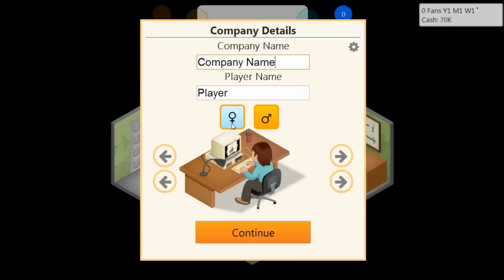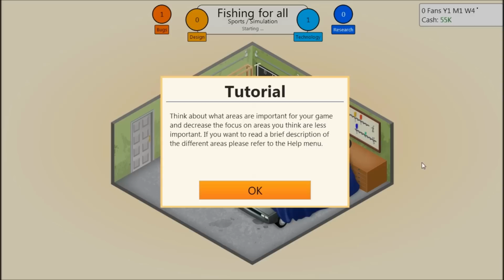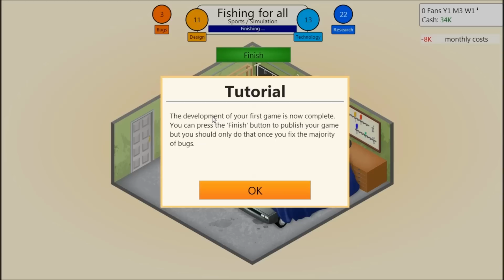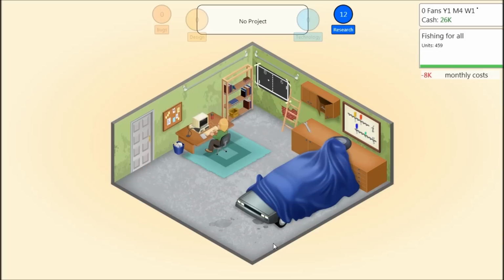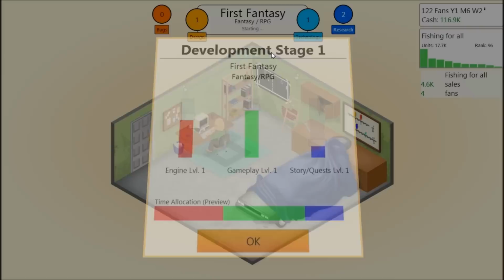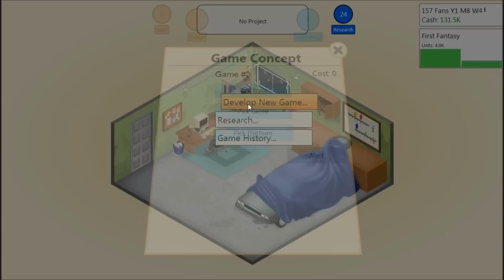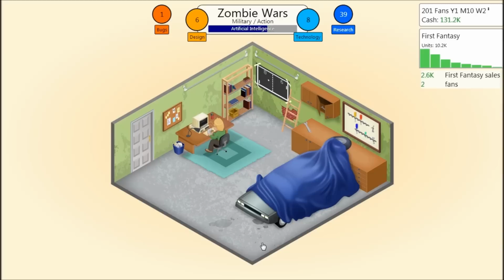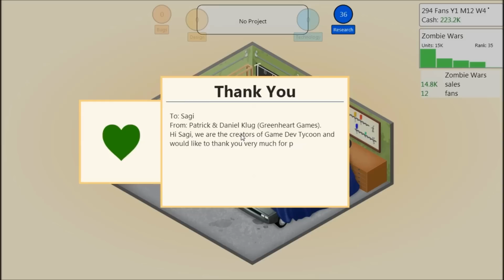Game Dev Tycoon Let's Play - Episode 1: Jumping Into The Water!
Playing Game Dev Tycoon, A game that simulates a game company.
Making our first games in our little garage.

This game was released recently, it's much fun to play, you can be creative and your decisions decide the faith of your new gaming company. enjoy.

- Buy the game, Support the developers :)